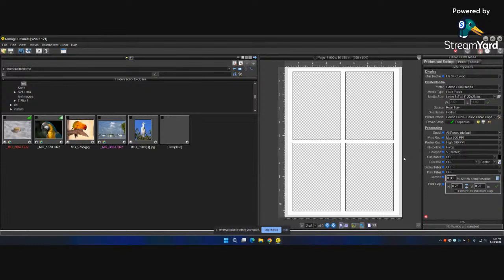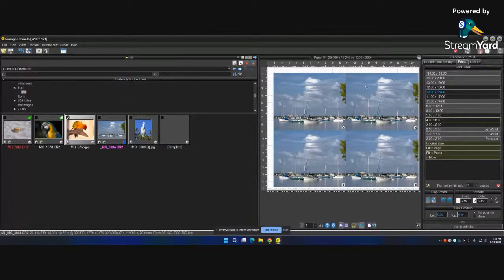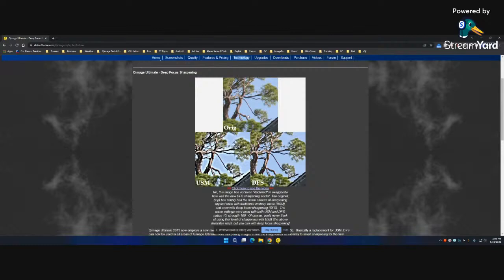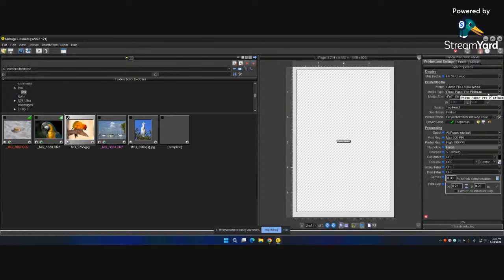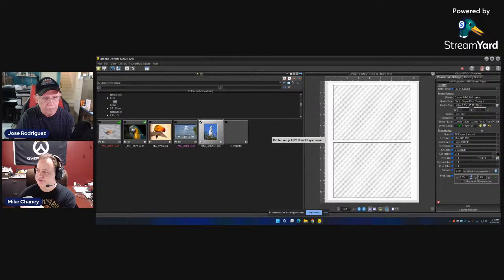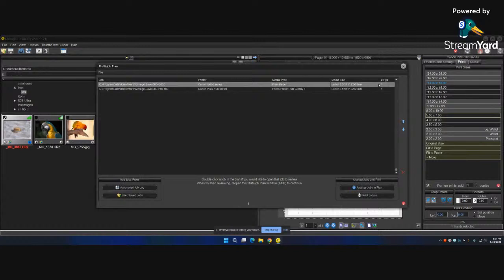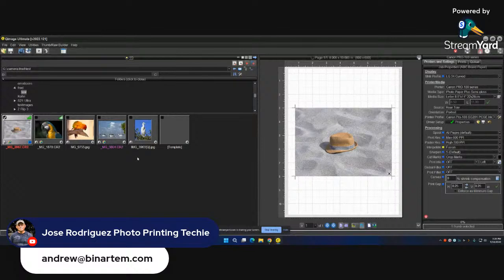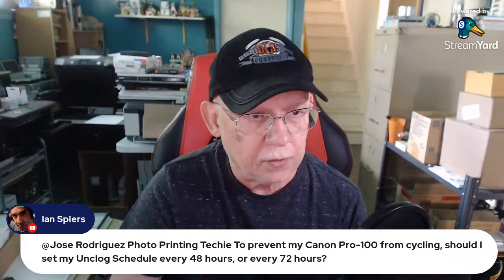Jose Rodriguez Photo Printing Techie Sunday Live Stream 1PM Eastern Time USA 5-22-2022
We discuss all subjects related to Photo printing and the options available.
Guests, How to, Demos, Q&As

For those of you who have seem me demonstrate the Products from Rudy Halimun such as the CANON PRO-100 CLI-42 and PRO-10 PGI-72 Cart holders as well as the New CLI cartridge Vacuum Refiiling System and the upcomming PRO-10 Quick refill system, here is the link for those.

Brand New Viewer produce product for you CLI cart refillers.

I had been given the opportunity to provide my Group members and Subscribers to the YT Channel a 10% discount offer for both QIMAGE Ultimate ( WINDOWS ) and QIMAGE ONE ( MAC & Win)!
Bellow you will find exclusive links to both program versions and

700MML CANON OEM carts for the PRO-1000 and direct use on PRO 2000- and up